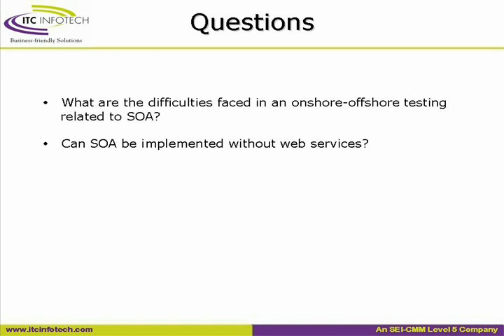Webinar SOA and Tools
-SOA Testing - case study. Testing for SOA and the tools available in the market.